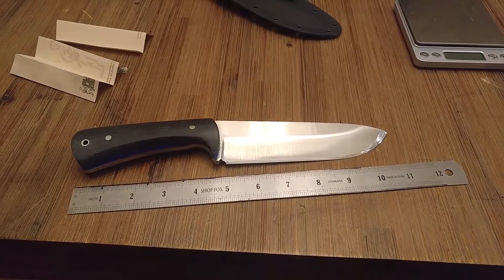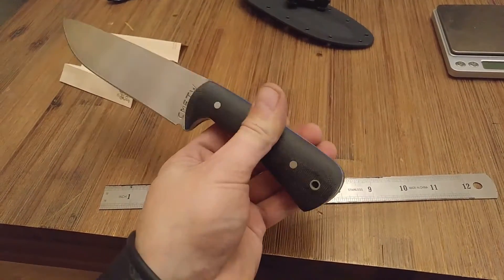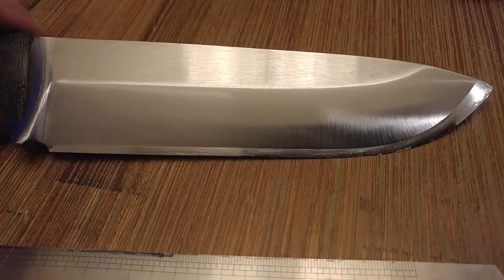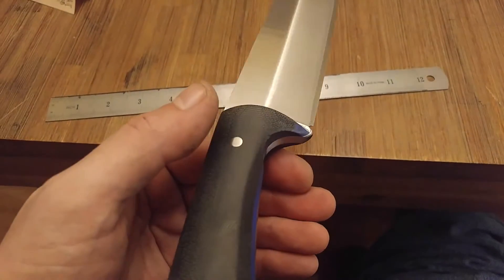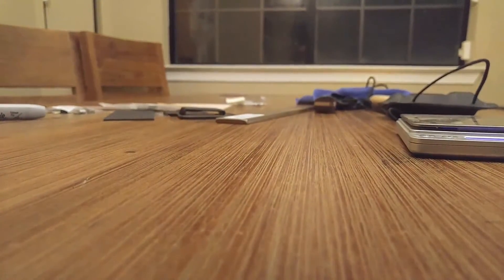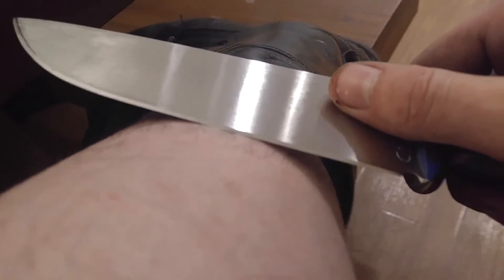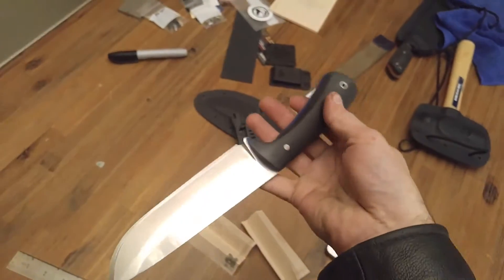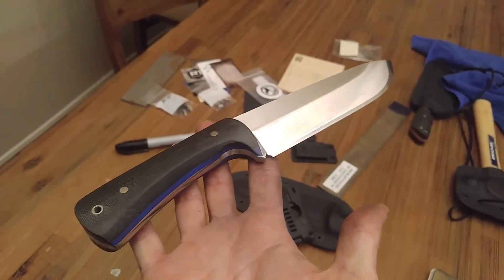Z-FiNit camp knife